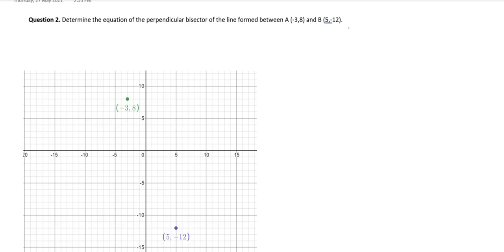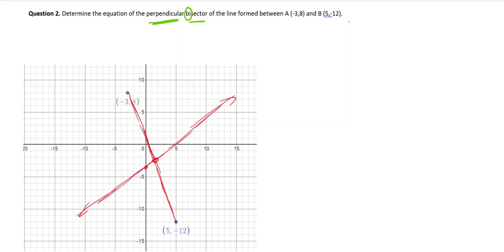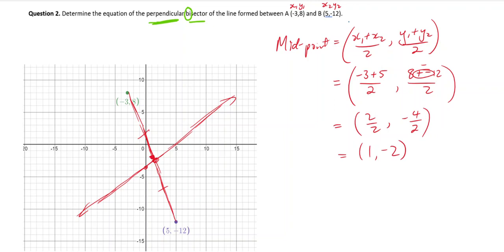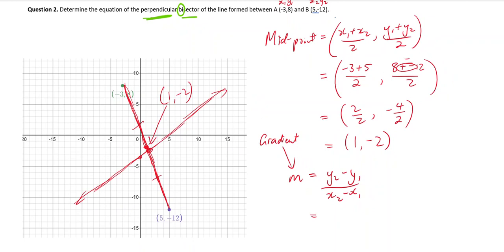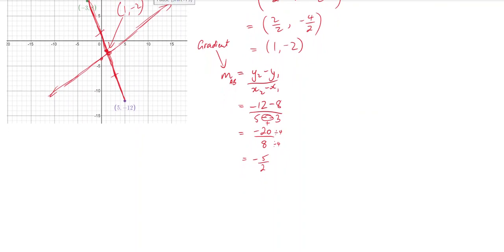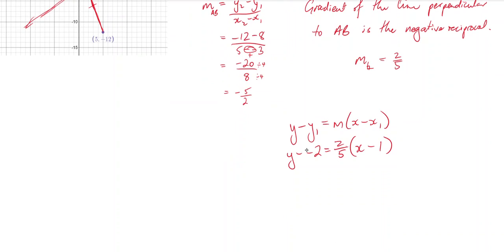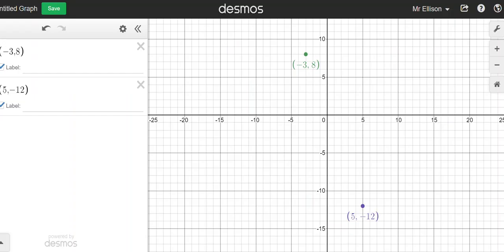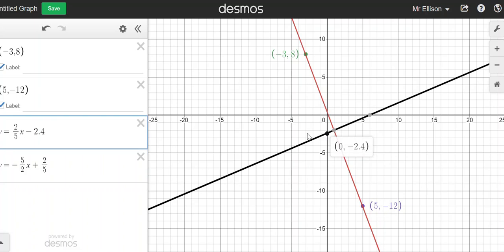Finding the equation of the perpendicular bisector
How to determine the equation of the perpendicular bisector of two points.